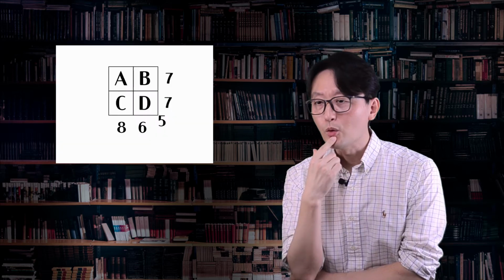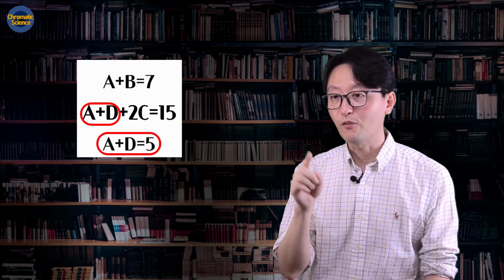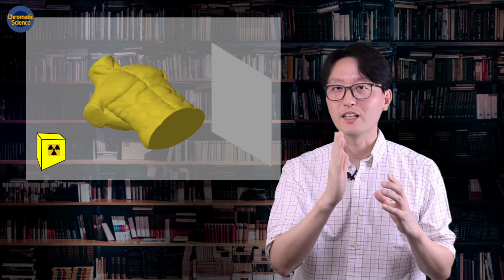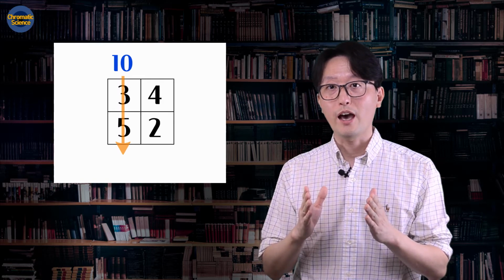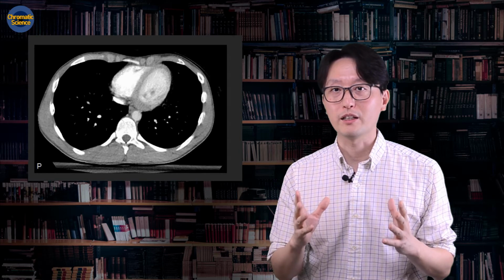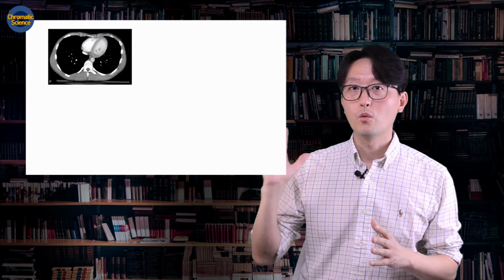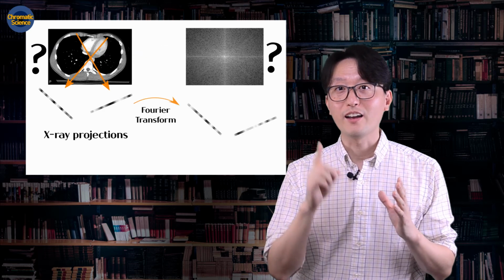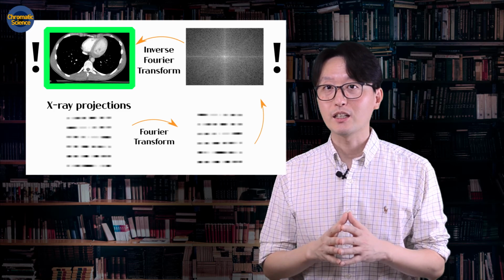How does the CT machine work?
You can understand the computed tomography if you can solve this simple math quiz.

Professor Peter